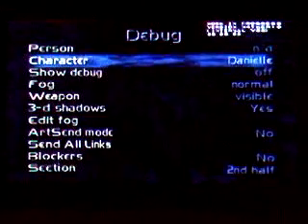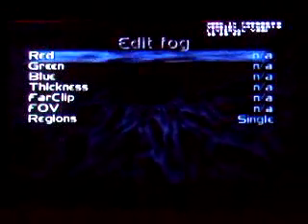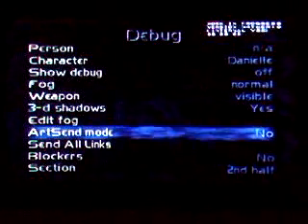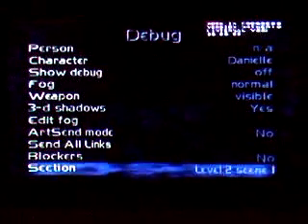Turok 3 Beta Play Through [Part 1]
Thanks to Acclaim going bankrupt alot of thier development hardware is now available to  the public and collectors such as myself. Software such as this aswell as the hardware to make games is easy to come by with the right connections.

As such I came into possession of a Turok 3 Beta development cartridge a while back. So i'm making this play through to give you guys a look at some of the things that are different between this and the the final version of the game you would familiar with.

Part 1 covers the debug menu, weapons, the 'unlock all' cheat that doesn't, and briefly shows a previously unknown cheat that was removed from the final game.

Part 2 features a new event sequence, some more weapon stuff, and a couple of enemies that aren't in the final game

I'm really relying on you the public who have played the game to help me discover the differances, so i encourage you to leave feedback, and let me know if you notice any additional changes to the ones i allready know.